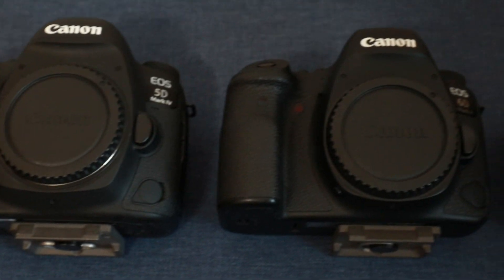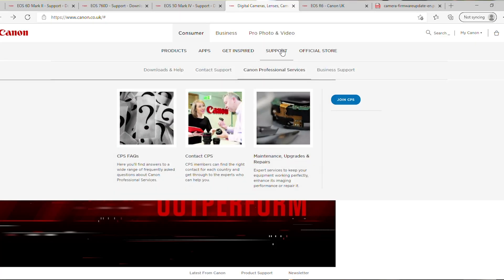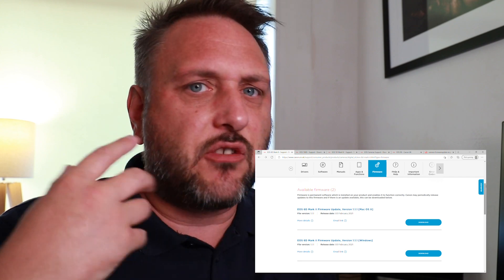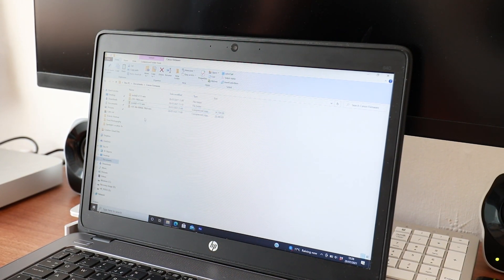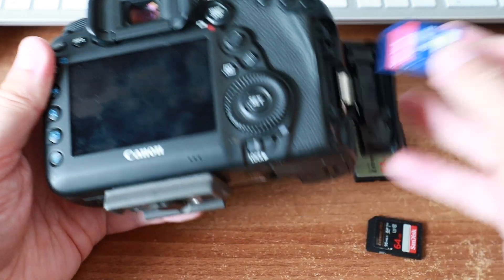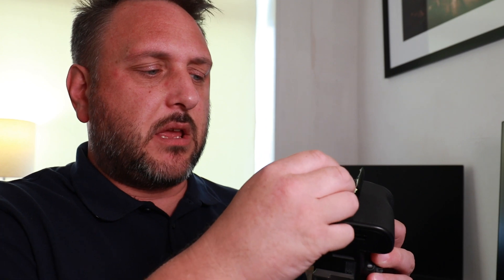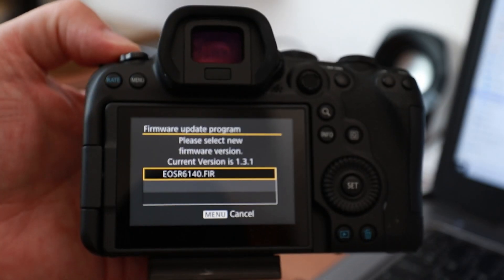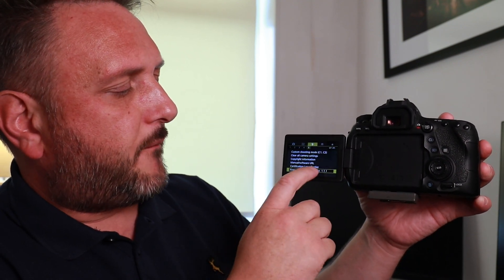How to update your Canon camera firmware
*Includes Guide for Canon DSLR AND Mirrorless Firmware Installation* Power Up your Canon Camera now by installing the latest firmware for your DSLR or Mirrorless Canon Camera body. This detail how to guide will help you along the way if you have never updated your Canon camera firmware before. With big new Firmware releases for the Canon R6 - Canon 1dx Mark iii - Canon 5d mark iv and an upcoming Canon R5 firmware update plus lots more firmware updates released for Canon cameras this year. Follow this guide to how to update your canon camera firmware and make sure your Canon Camera is Supercharged.

Easy to follow chapters

0:00 Intro
0:45 Download Firmware
2:14 Check Current Firmware
3:17 Prep Camera
4:57 Install Firmware
6:28 Final Checks